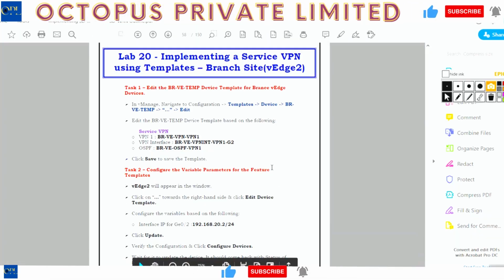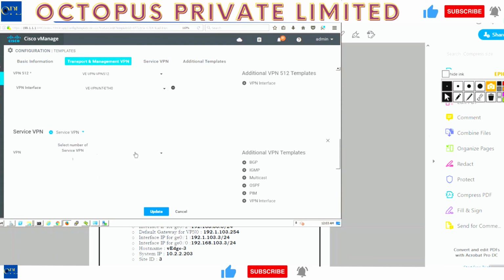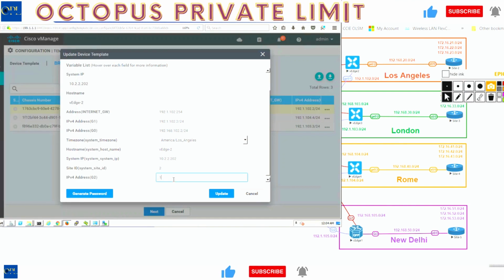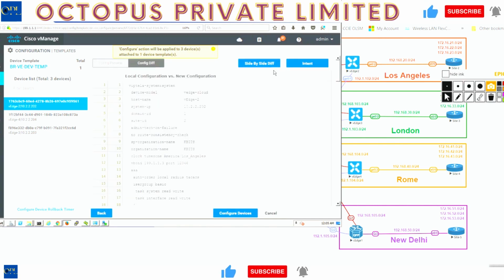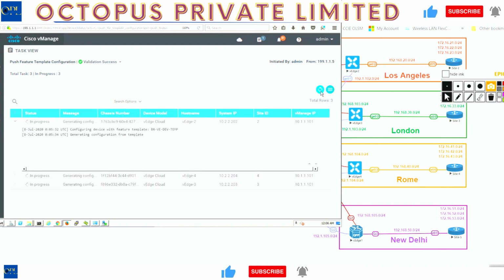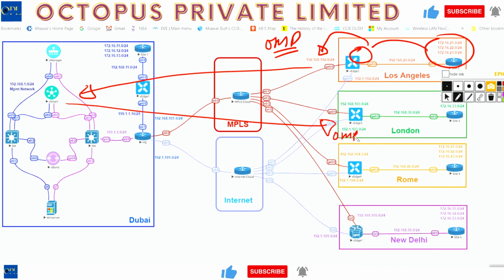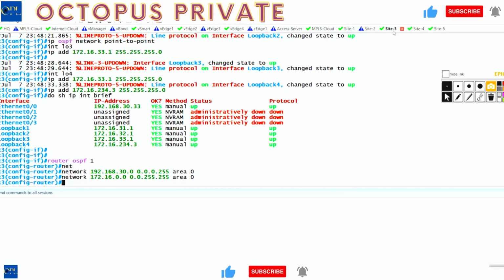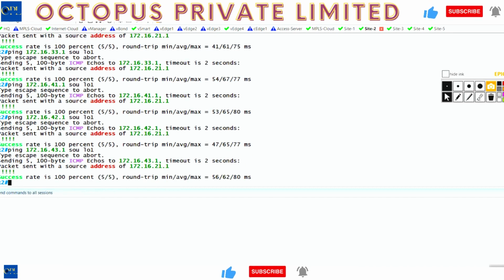SD WAN Implementing a Service VPN using Templates – Branch Sites 09 || Lecture # 5.8 || By OPL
SD WAN Configuring Feature Templates – External Routing OSPF for VPN  05 || Lecture # 5.4 || By OPL

Cisco Courses:
◆ CCNA 200-301
◆ CCNP Enterprise-ENCOR
◆ CCNP ENARSI
◆ CCIE IE

Firewall & Load balance Courses:
◆ FortiGate Firewall
◆ Cisco ASA Firewall
◆ Shopos Firewall

Cloud Courses:
◆ Azure
◆ AWS
◆ GCP

Viptela vManage
Viptela vBond
Viptela vSmart
Viptela cEdge
Viptela vEdge
Cisco vManage
Cisco vBond
Cisco vSmart
Cisco cEdge
Cisco vEdge
vManage
vBond
vSmart
cEdge
vEdge
OMP
IPSEC
TLOC Extension
TLOC
Colour
color
tunnel interface
BFD
TLS
DTLS
cisco sd wan
cisco sdwan
cisco viptela
viptela sd wan
sdwan cisco
viptela router
viptela devices
sd wan network lessons
vedge sdwan
meraki viptela
udemy sdwan
ccna sdwan
cisco sd wan price
vedge viptela
cisco sd wan requirements
viptela edge
viptela meraki
viptela vsmart
vsmart viptela
viptela cloud
ccnp enterprise sd wan
viptela download
csr1000v sdwan
viptela features
sda sdwan
viptela aws
viptela cedge